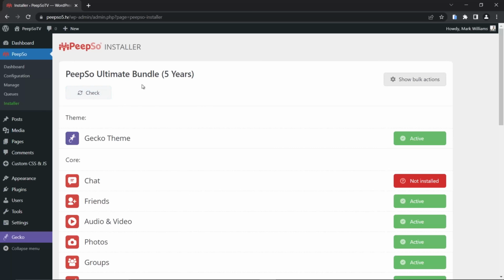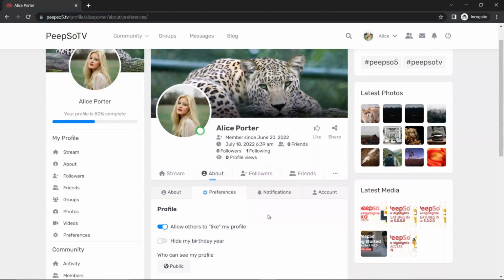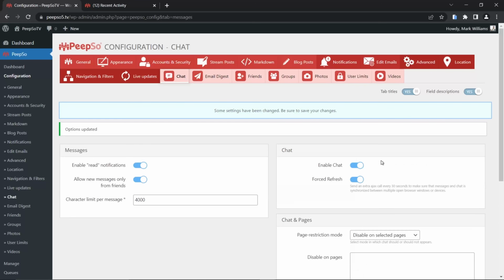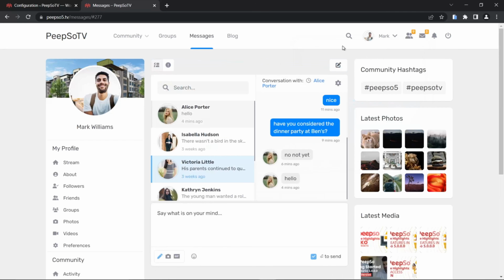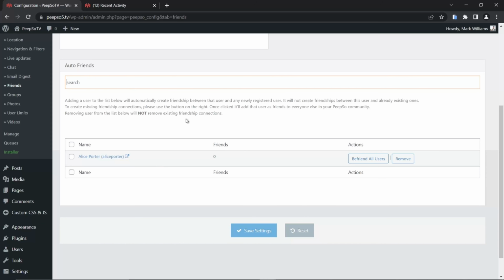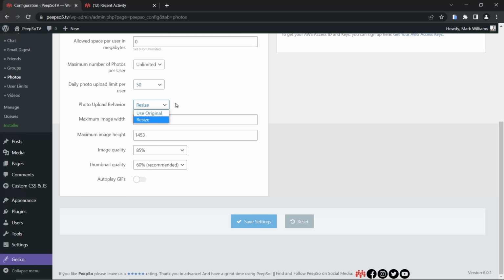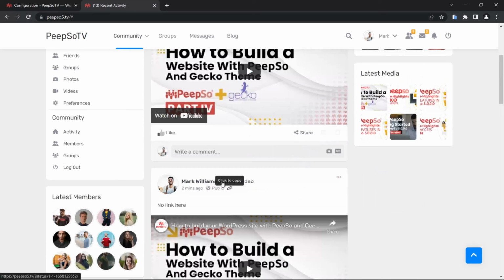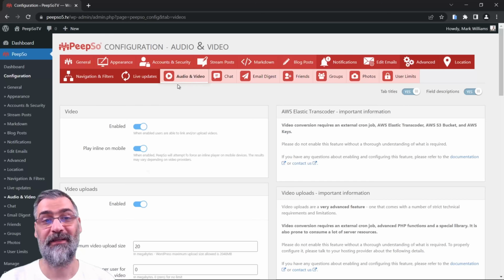How to build your WordPress site with PeepSo and Gecko Theme - Part 5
Welcome to the new multi-part journey of building your website from the initial concept to the final product.

In the fifth episode, we take a look at the Core plugins available in Ultimate Bundle which allow you to have groups, photos, videos, friends and so much more.